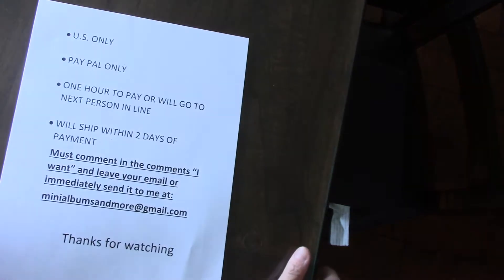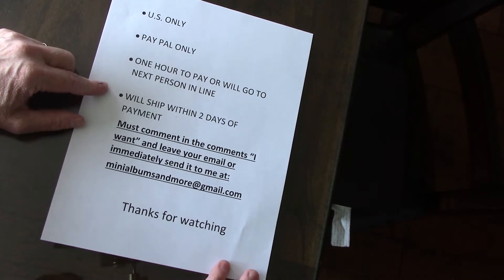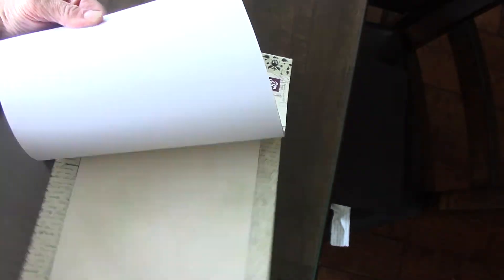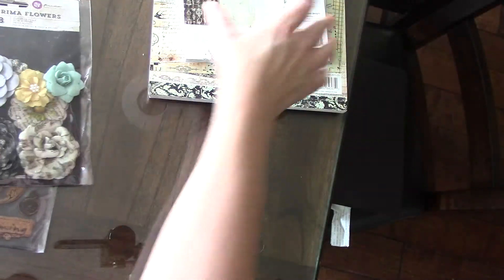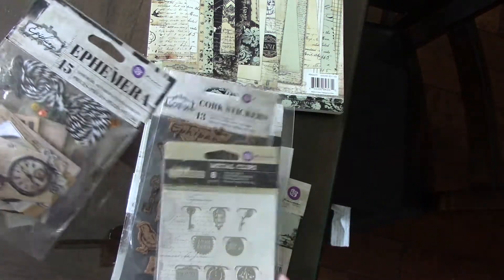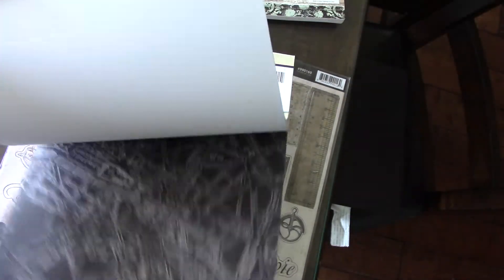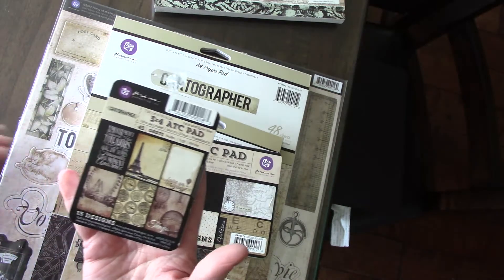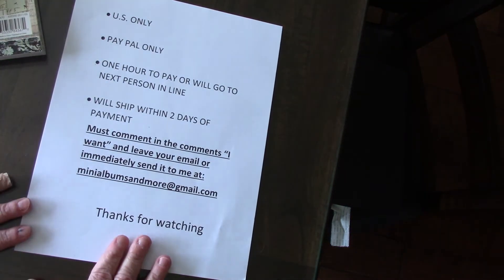Prima Destash - SOLD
Prima Destash $45.0 + $13.00 shipping = $58.00 Total
See Directions at beginning of video